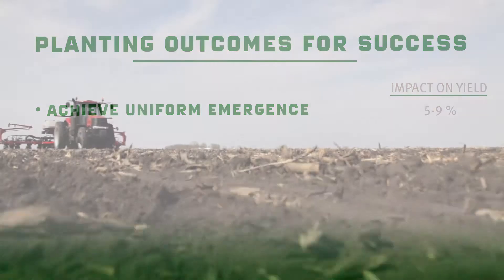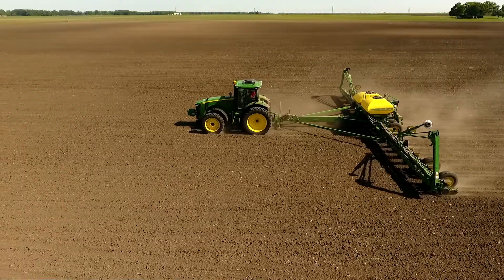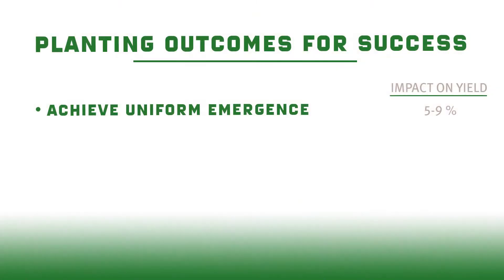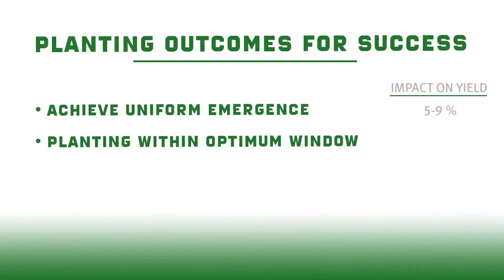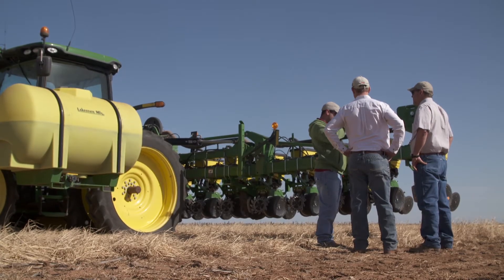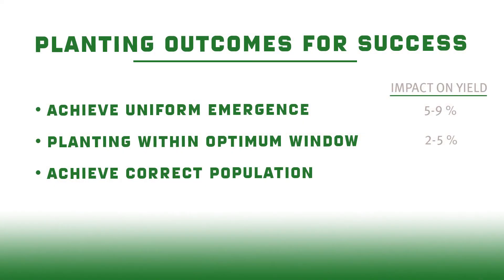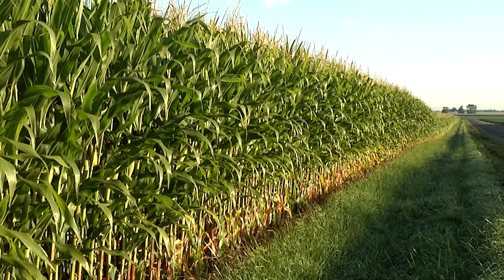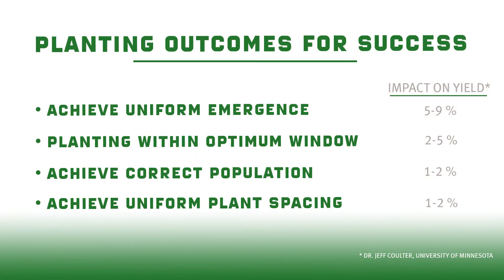Four Planting Outcomes for Success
Pioneer Agronomy Manager Paul Carter runs through the four most influential crop management decisions for planting success